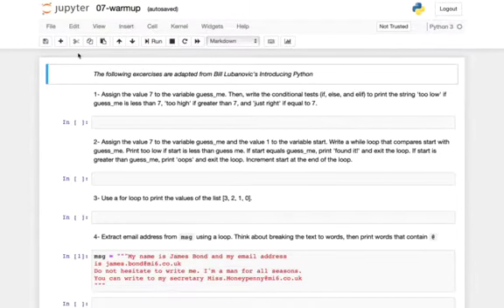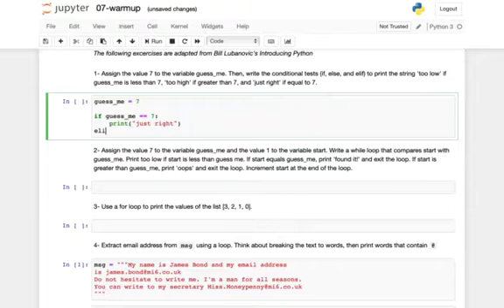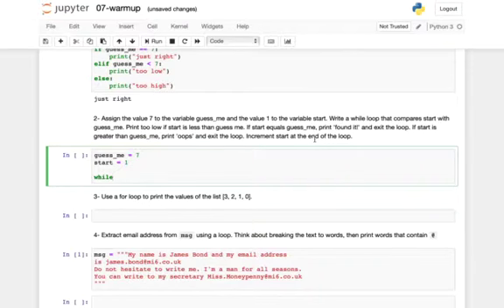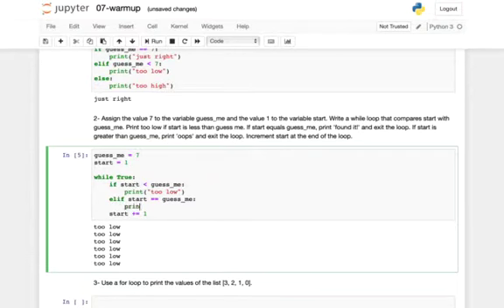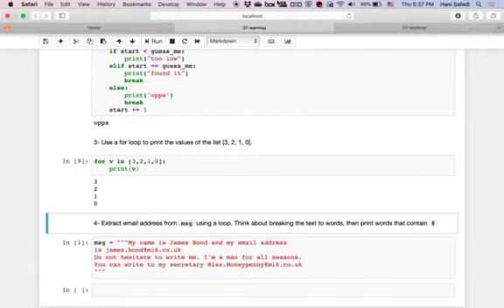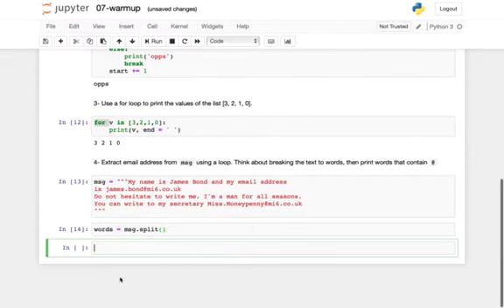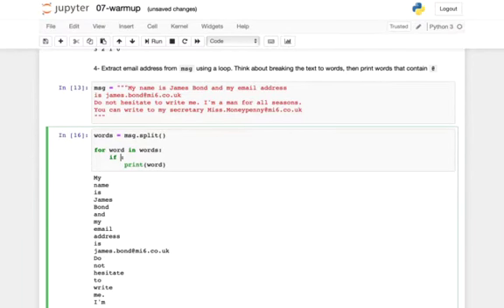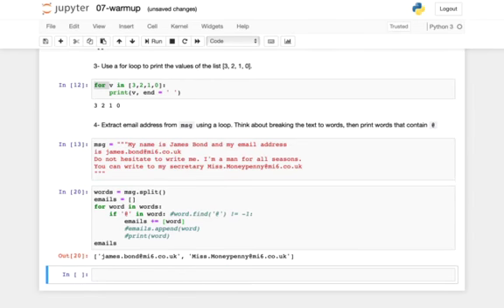Warmup - Control flow